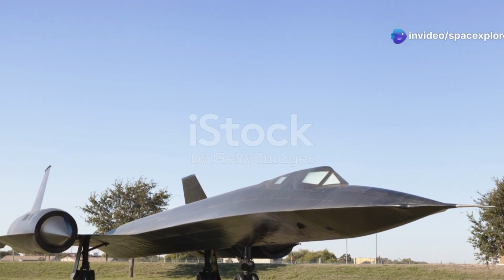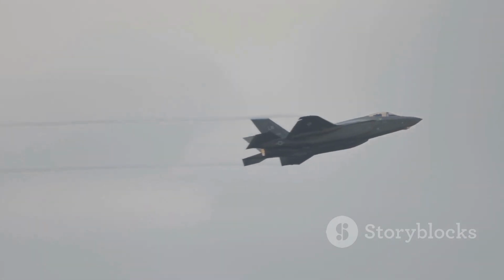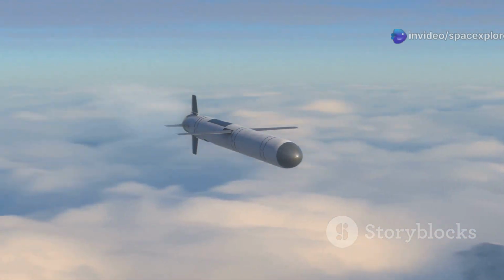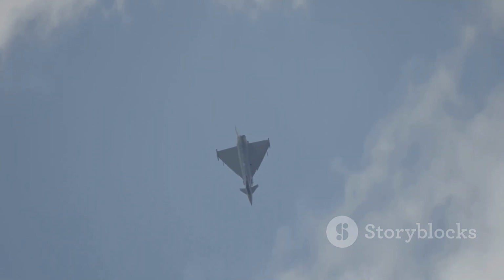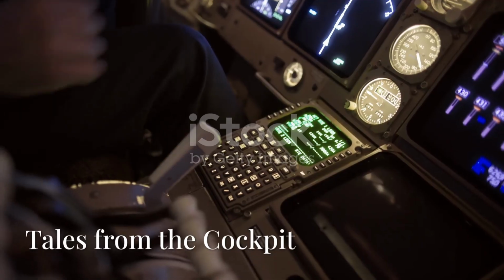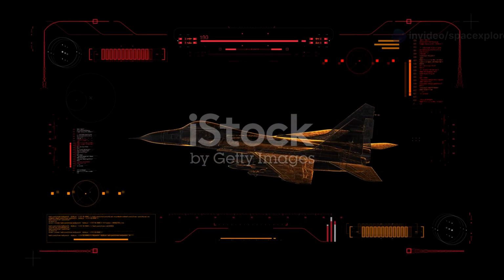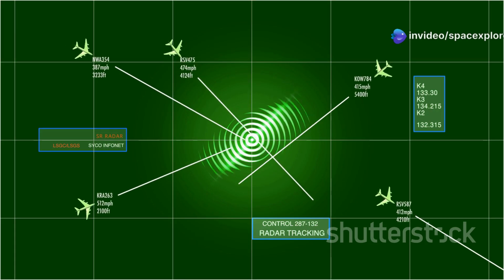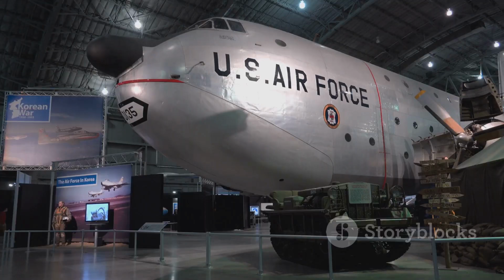Can the SR-71 Outpace Modern Missiles? Animated fire icon 🔥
In this thrilling video, we dive deep into the legendary SR-71 Blackbird and explore whether this iconic aircraft can outpace today’s cutting-edge missiles. Using stunning animations and stock footage, we analyze the SR-71's impressive speed capabilities, technological advancements, and the evolution of modern missile systems. With a clear and engaging narration, we break down the science behind aerial speed and missile technology.

Join us as we uncover the ultimate showdown of speed versus modern warfare.

1. High-Speed Flight Technology
2. Aerospace Engineering Marvel
3. Military Aviation Legacy
4. Advanced Aircraft Performance
5. Speed and Maneuverability
6. Aviation Innovation History
7. SR-71 Blackbird Capabilities
8. Supersonic Flight Expertise

OUTLINE:

00:00:00 The SR-71 Blackbird
00:00:28 The Blackbird's Speed and Altitude
00:01:44 A Constant Danger
00:02:54 Modern Missile Technology
00:04:07 Tales from the Cockpit
00:05:11 Outdated or Outmaneuverer? The Blackbird vs. Modern Missiles
00:06:34 The SR-71's Enduring Impact